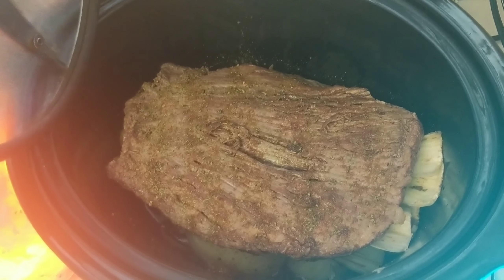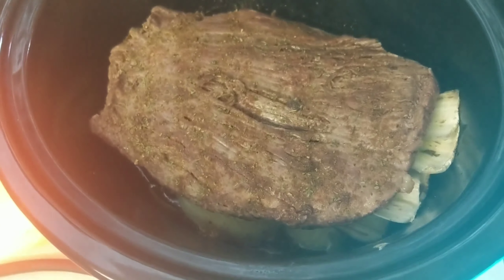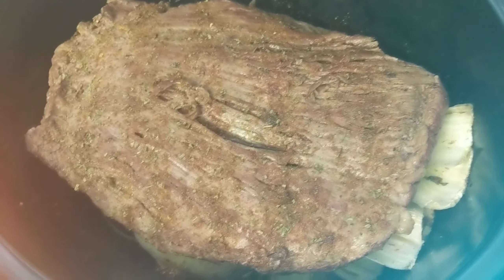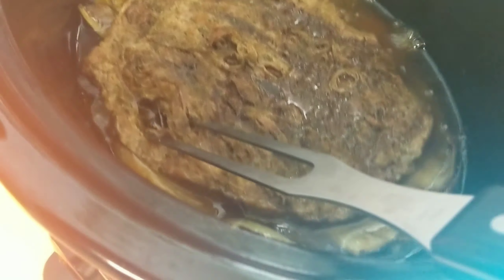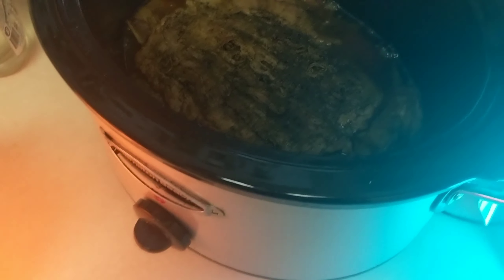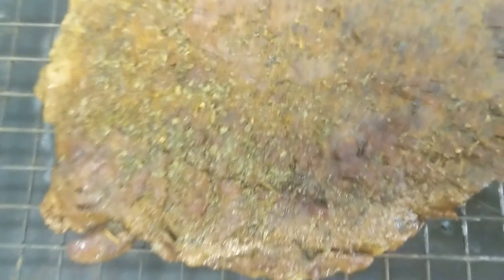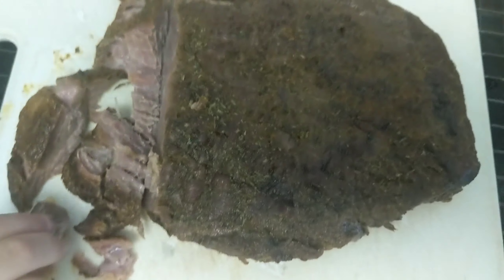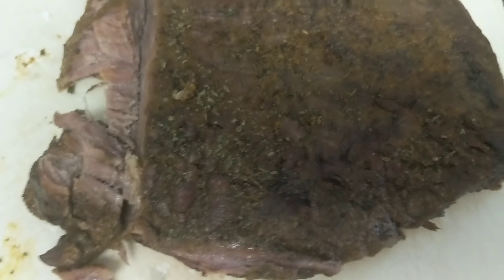CrockPot Flank Steak, Cook A Better Life EP-3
Deep discounts on Kitchen gadgets
Amazon Fresh unlimited Grocery Delivery $14.99 a month👌

Just put a little lining of avocado oil on the bottom of the Crock-Pot. 2 onions and
4-5 celery stocks for the base
braze the meat on all sides putting a good sear on it helps retain moisture
coat with a splash of coco aminos after
season with the Mexican seasoning from spice hunter
6 hrs on low
After 5 hours salt and add a bit more Mexican seasoning.
Cut and enjoy with a low carb tortilla
authentic Mexican crema
 avocado, cheddar, tomato
Or fresh cilantro, onion and a slice of lime

Have a testimony about my YouTube helping you? Email it to me and I will make it into a slide for the slide show.

"For the rest of my life?" Shocked by his Doctor. He couldn't shake how absolutely wrong it sounded to him. Why? Is this what health care is all about, taking their pharmaceuticals for my quality and duration of life? There has to be a natural way. It just didn't add up. This was the beginning of Chuck's search into natural health. Many years later and much healthier through his own progressive health journey, he is currently a Certified Natural Health Professional. Chuck is currently working to complete his Naturopathic Doctor program through Trinity School of Natural Health and is motivated to share his knowledge with the world through his YouTube channel: SocoNaturalHealth.

Schedule a personal consultation

Calendly.com/SOCONATURALHEALTH

Not intended to diagnose, treat or cure any disease or illness. Content is not from a Medical Doctor, nothing contained within should be considered as anything more than educational. Content is not advice, claim of cure, legal warranty, or gurantee of results to be achieved. If you have emailed me a health related question please browse my YouTube channel to see if I have a video posted discussing it. Also if after interacting with my Social Media accounts you have found the information useful and know someone who may also benefit from the info provided please it would help a lot if you shared the video or instagram post with them. make a donation you can do so through PayPal.

My biz line Leave a VM(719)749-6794

My stand I use for shooting